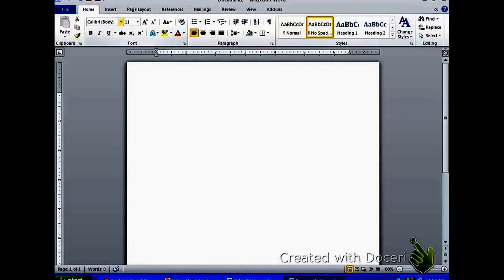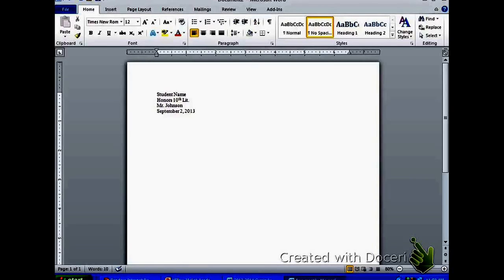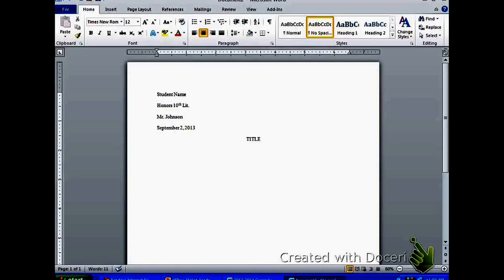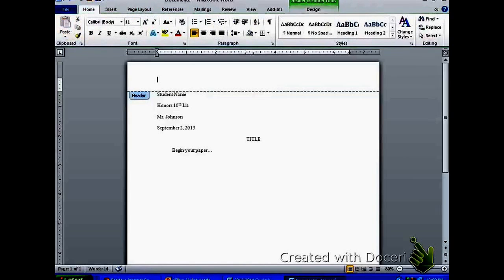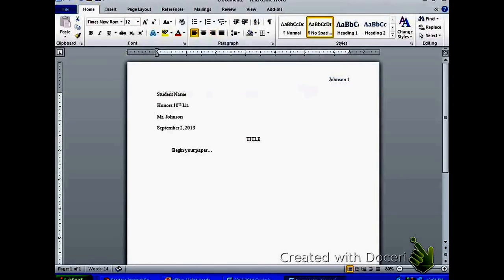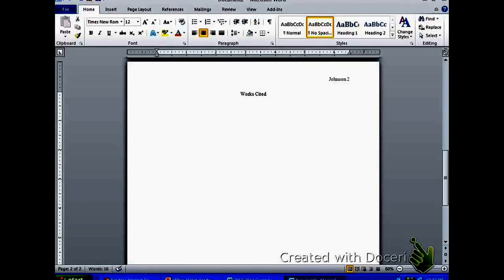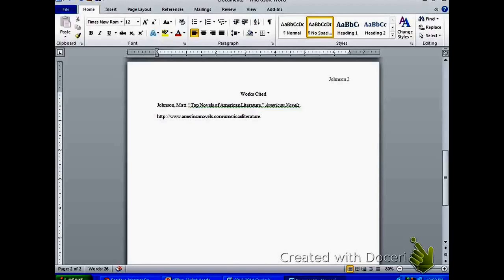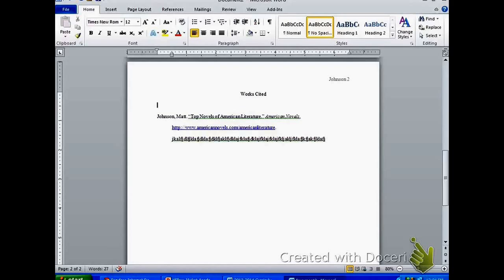Formatting Your Paper